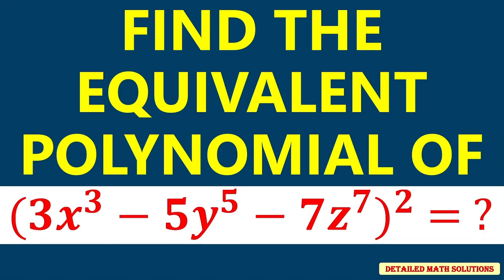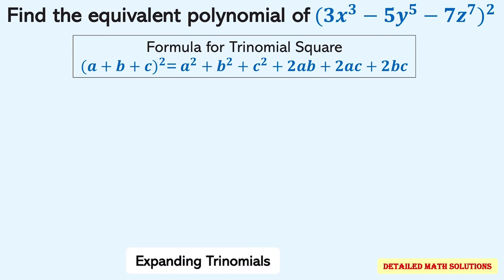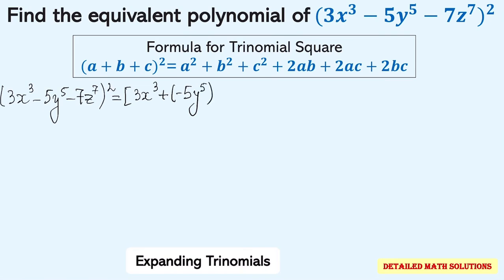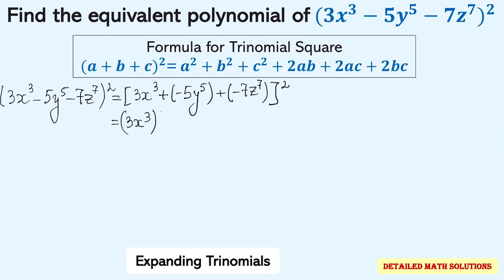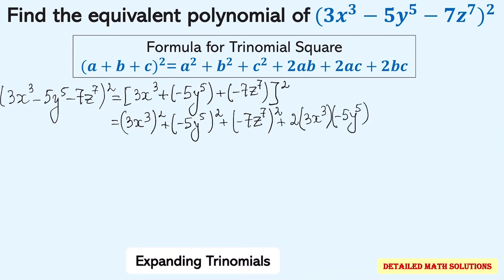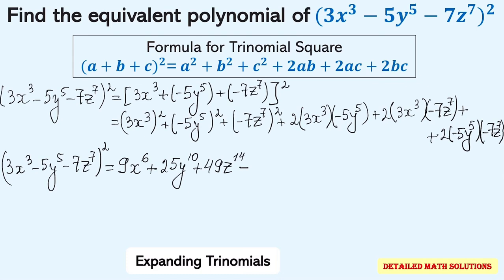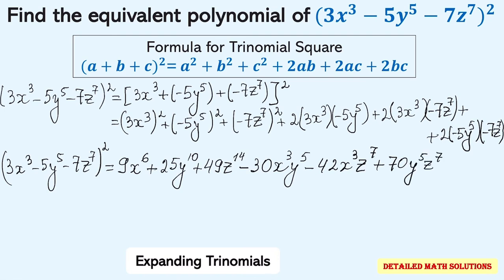Find the Equivalent of Trinomial Square with Higher Degree Terms - Step-by-Step Solution - Algebra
Learn how to expand and simplify polynomials by applying the Formula for Trinomial Square (a+b+c). Practice Rules of Powers and Exponents.